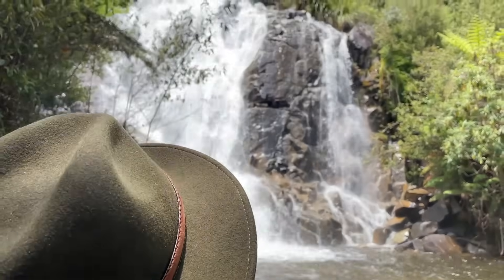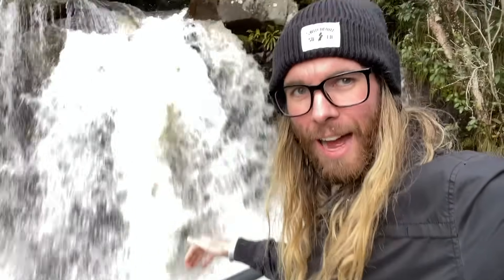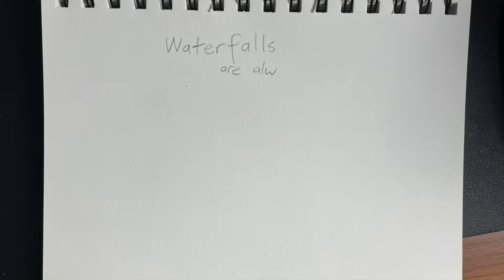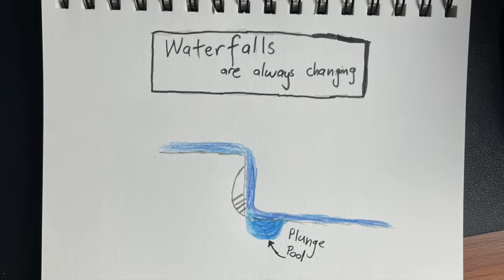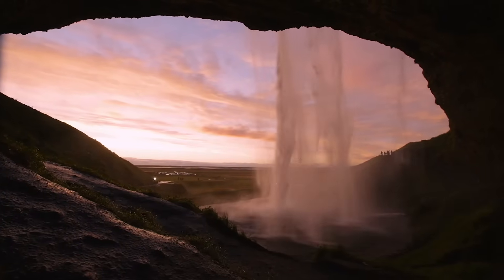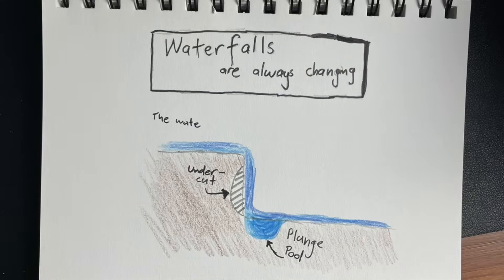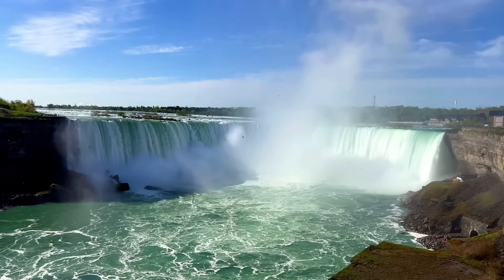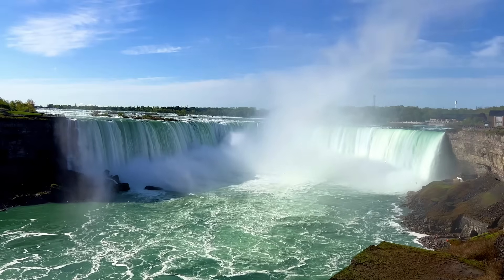How are waterfalls formed?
Waterfalls are amazing - but what is a waterfall? What are the different kinds of waterfalls? Where do waterfalls come from? In this video, I discuss how waterfalls are formed. Including visiting some waterfalls and doing a demonstration of waterfall formation.

00:00 - Introduction
00:55 - What are waterfalls?
02:00 - How are waterfalls formed?
03:18 - Waterfall formation demonstration
05:15 - How waterfalls change
07:18 - Final Thoughts